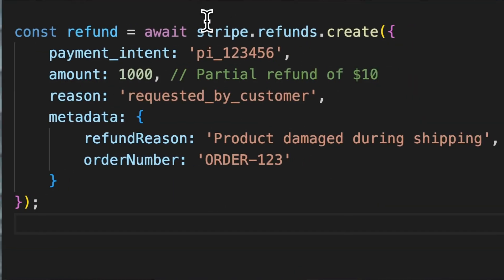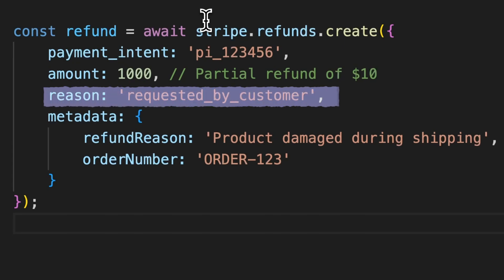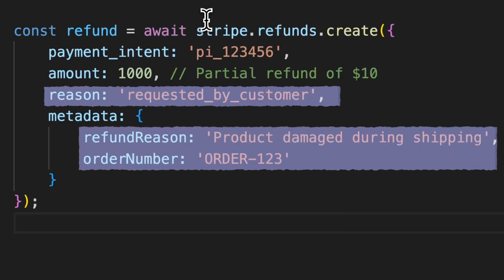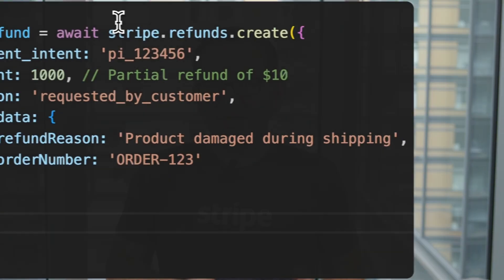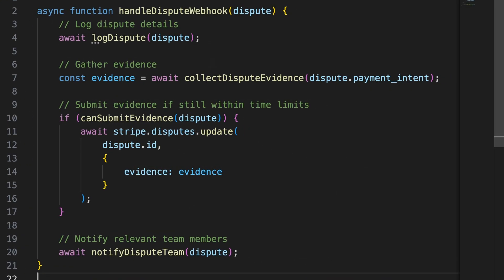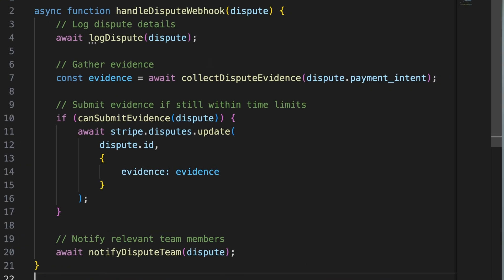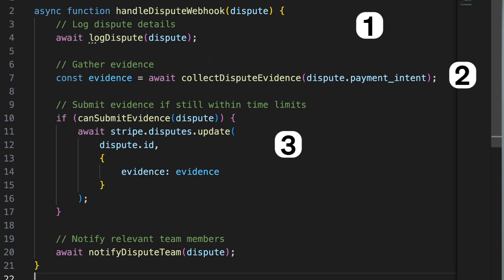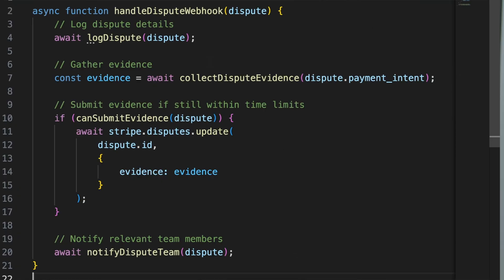Tackling refunds and disputes – Building rock-solid Stripe integrations #8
Discover how to effectively manage refunds and disputes in your payment system with our comprehensive guide. This video breaks down the key components of a successful refund policy, including handling both full and partial refunds, maintaining detailed records, and responding efficiently to chargebacks.

Learn practical implementation strategies with real code examples for processing partial refunds through Stripe and setting up alert systems for dispute management. We cover best practices for evidence collection and submission timelines that can significantly impact dispute outcomes.

Whether you're a small business or growing enterprise, implementing these strategies will help protect your revenue, maintain customer trust, and strengthen your overall payment operations.

### Presenter
James Beswick - Developer Advocate